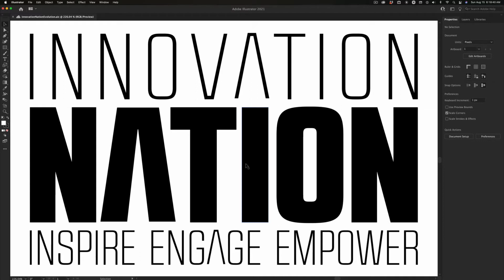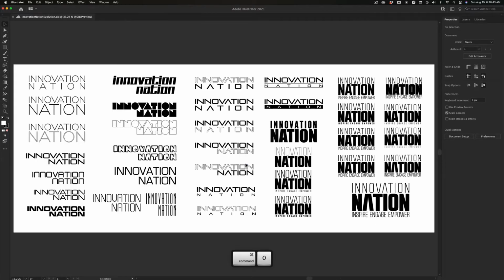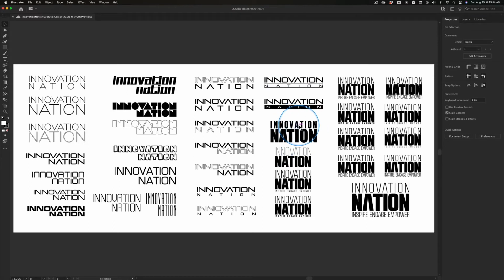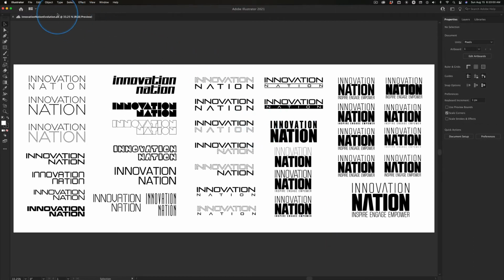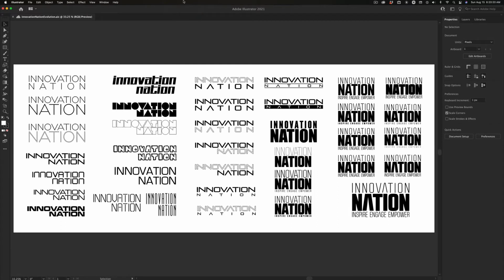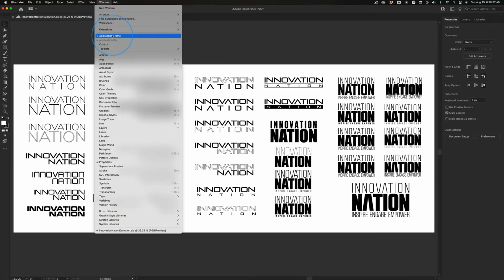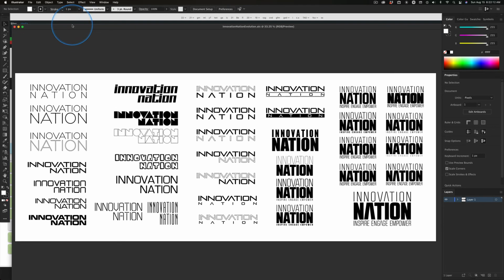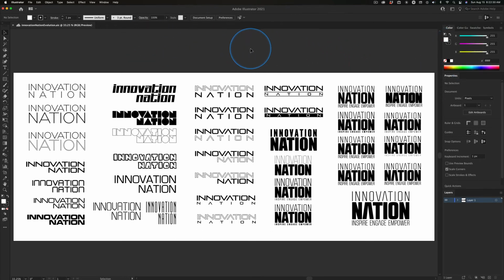Illustrator Application Frame